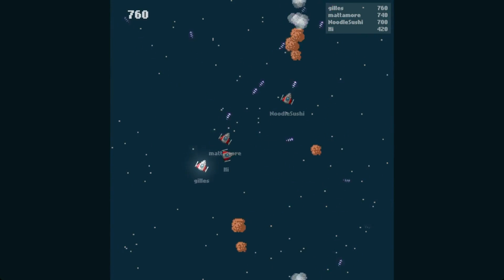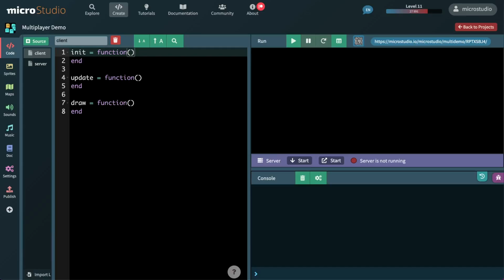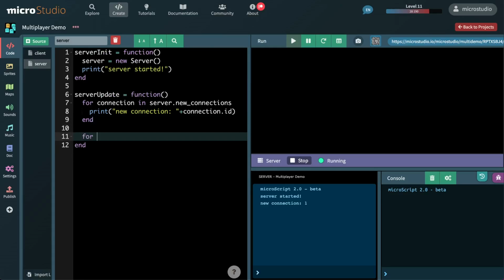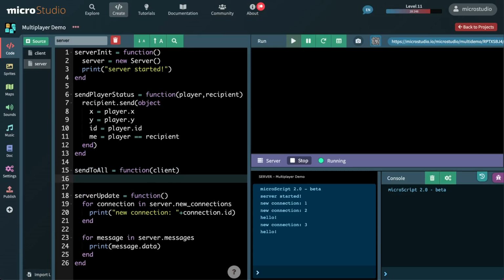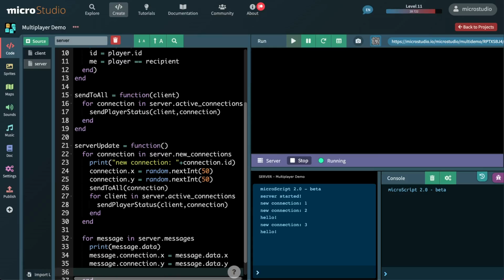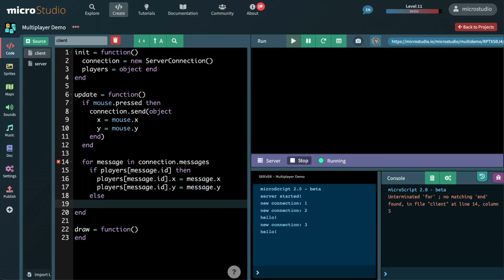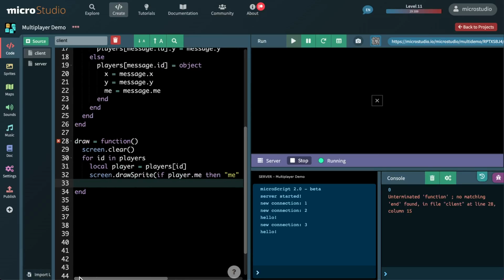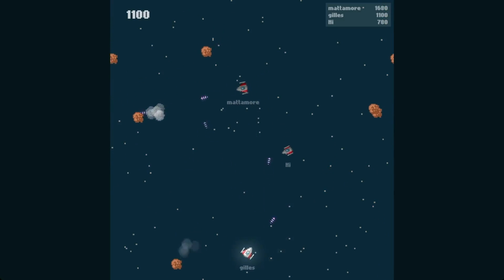Create Online Multiplayer Games with microStudio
This video shows how to create online multiplayer games in microStudio. Creating such games is very easy and requires no install or specific set up. You just create your project and with just a few lines of code you already have a client / server app which you can fully run and test within the microStudio editor.

### Article

### Documentation

The documentation is accessible in microStudio under Advanced / Networking ; you can also visit it

### View it in action